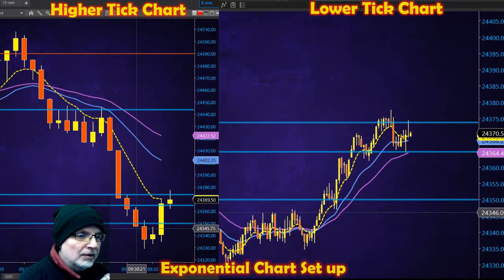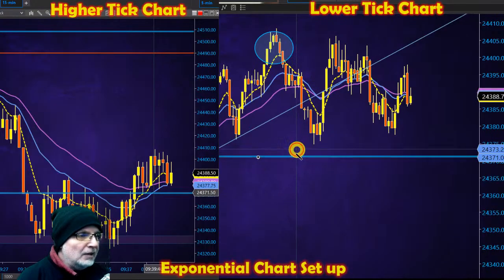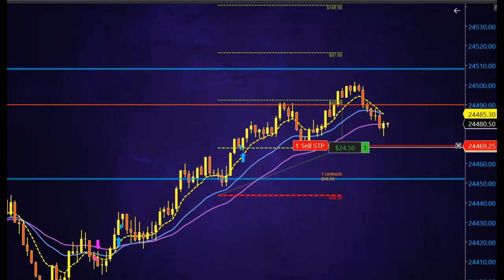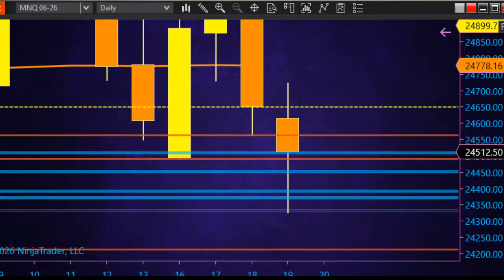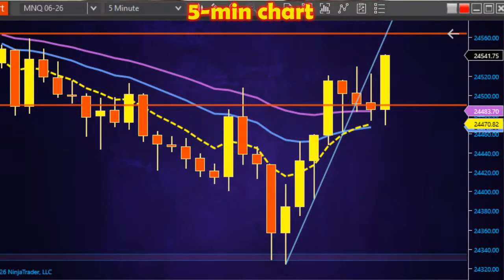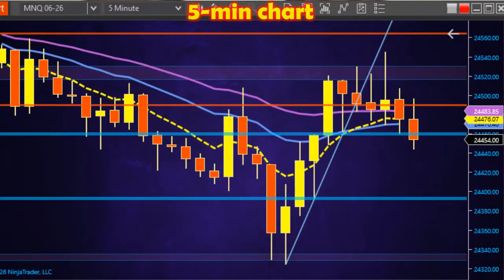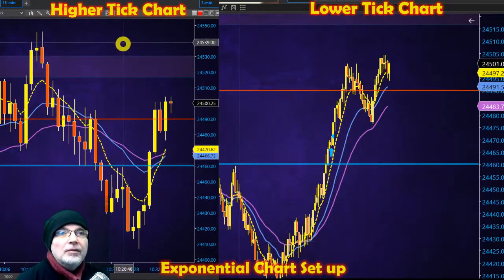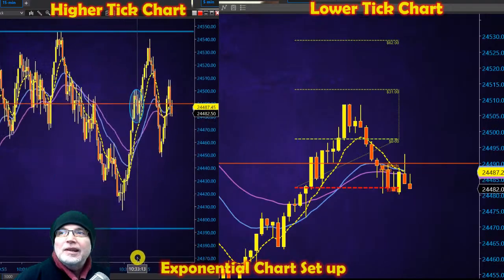Watch "LIVE" Day Trading - New Traders Learn for Free